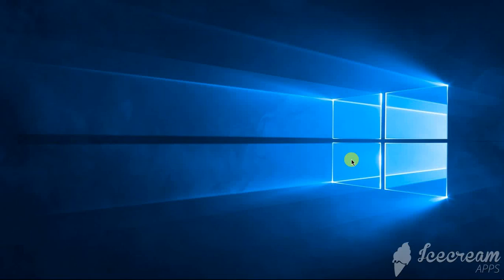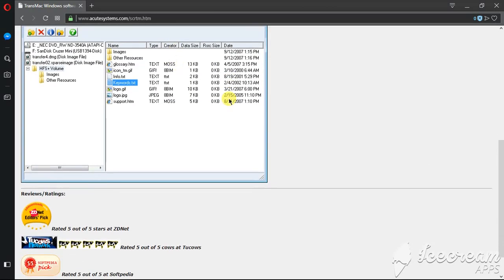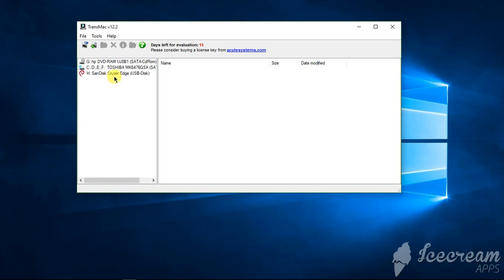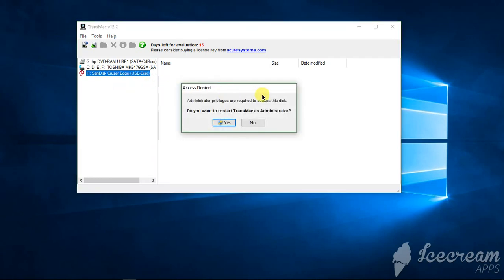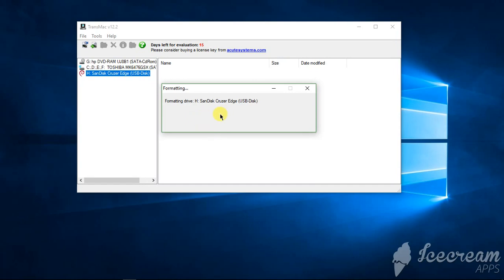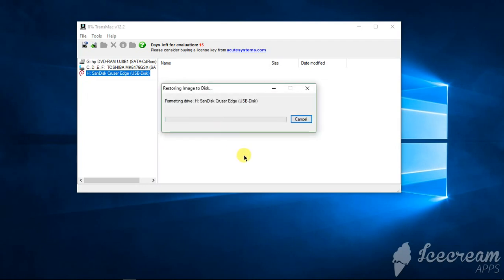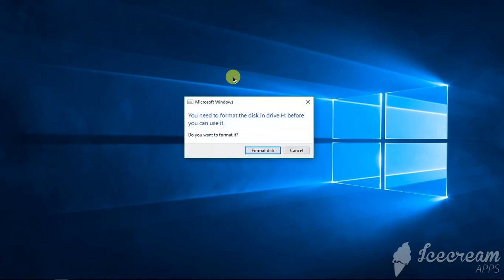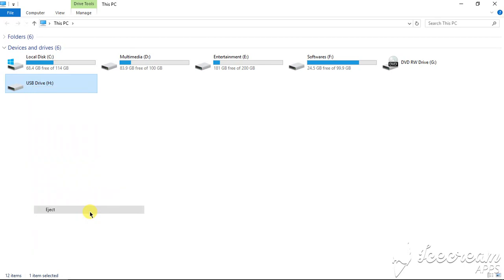How to make bootable pendrive for macos sierra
From this link you can download transmac for your pc